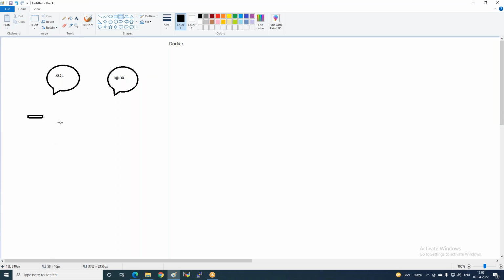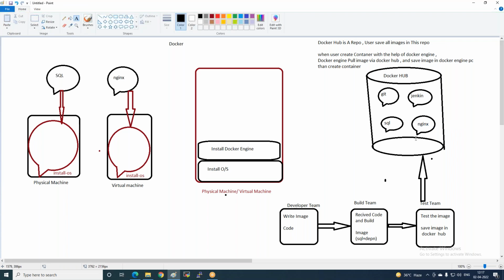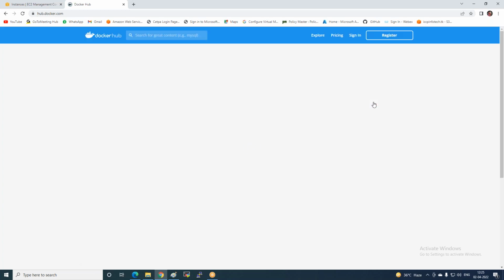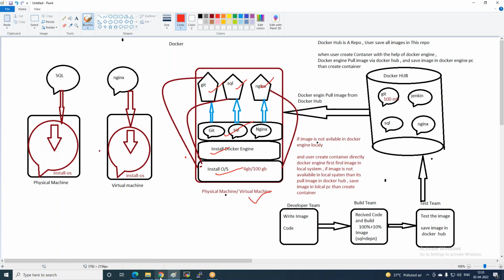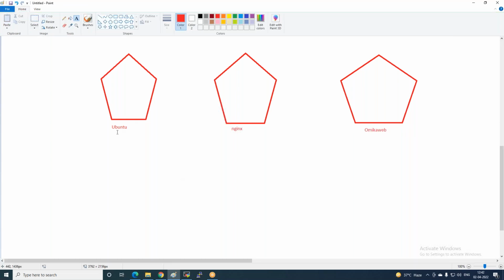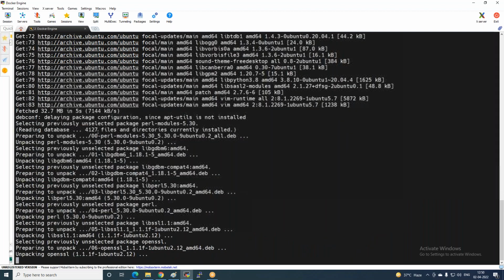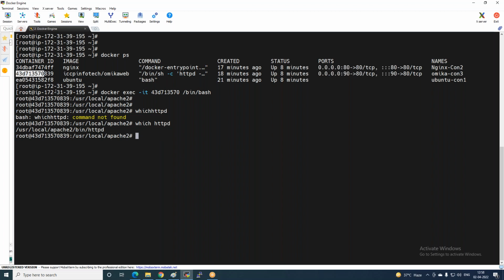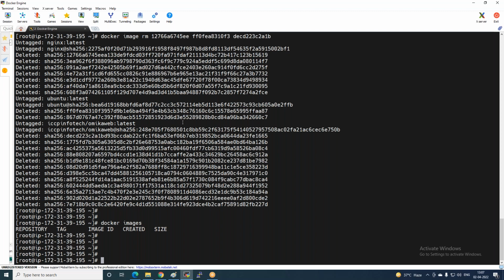Part1 Session 10 Docker Lab1